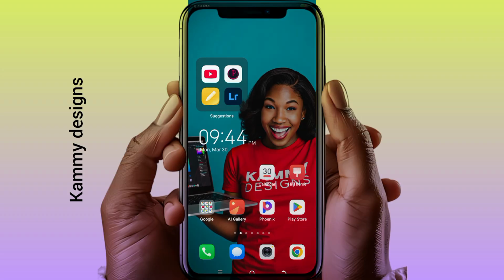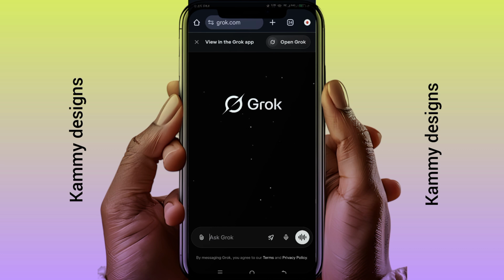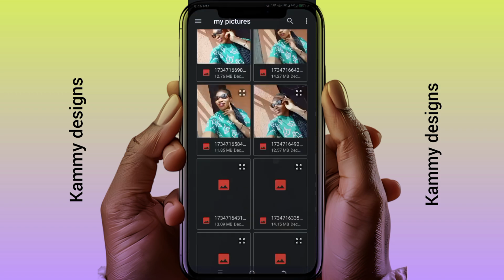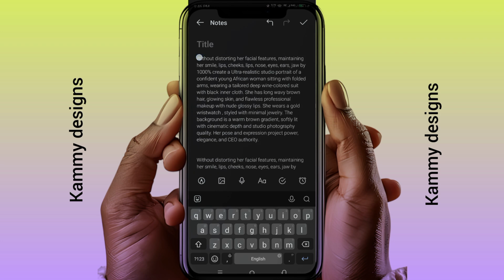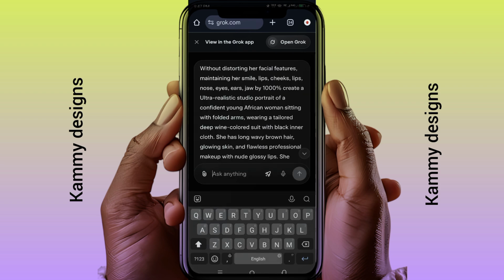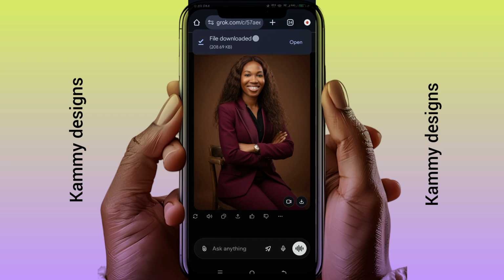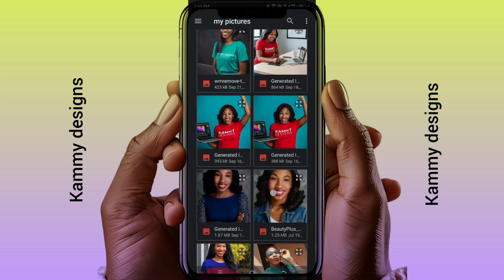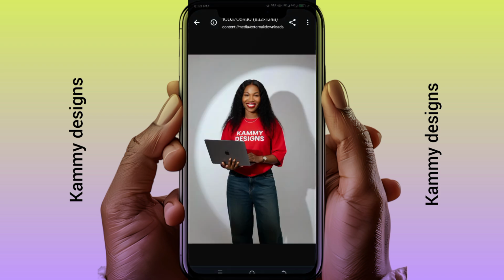Create Studio-Quality Photos with Grok AI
Ever dreamed of producing professional studio photos without expensive equipment? With Grok AI, it’s now possible.

In this tutorial, I’ll guide you step by step on how to:
Generate high-quality studio images in minutes.Customize backgrounds, lighting, and style effortlessly.
Use AI tools to make your visuals look like they were shot in a real studio.
Whether you’re a content creator, designer, or just love experimenting with AI, this video will show you how to elevate your image game to the next level.